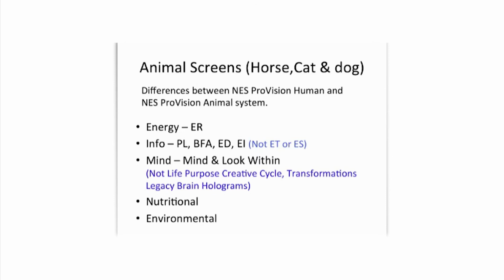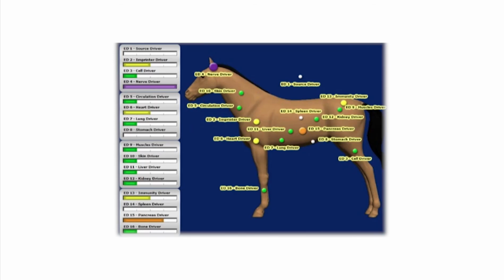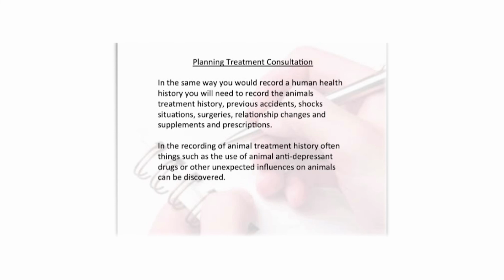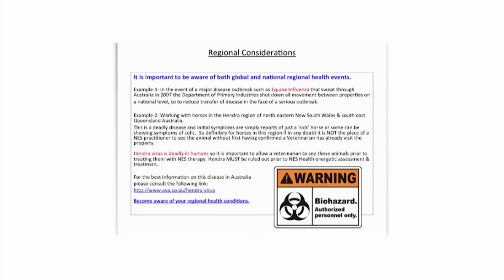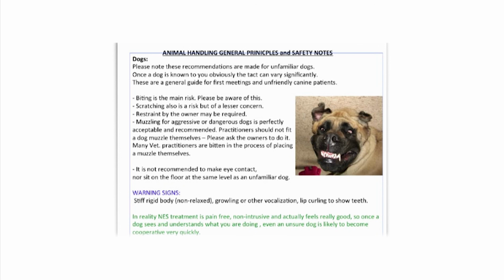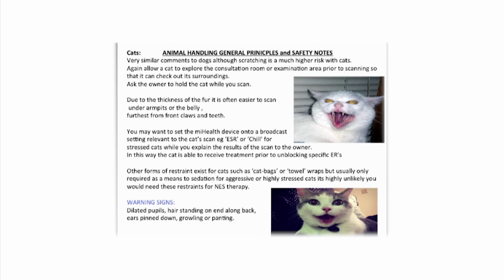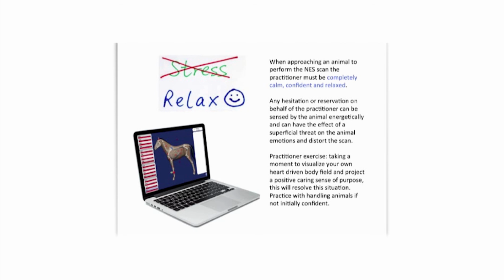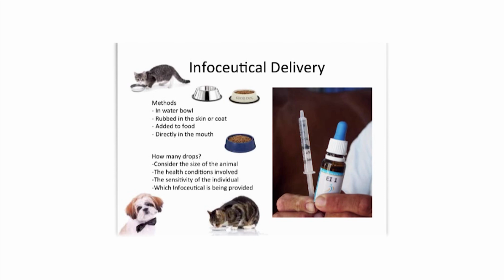AWS Introduction Webinar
AWS Introduction Webinar-By Cyril Bourke